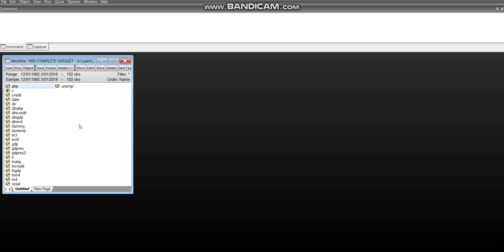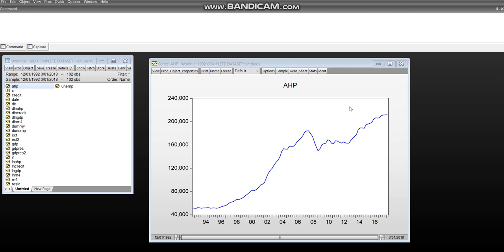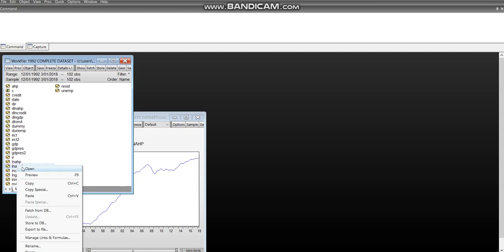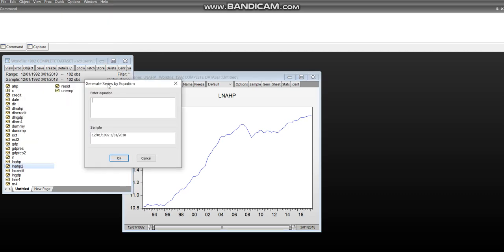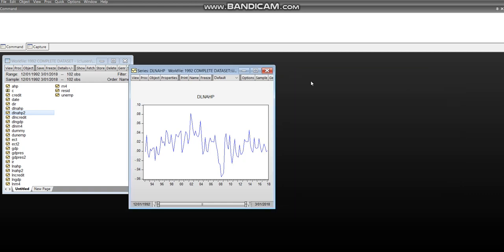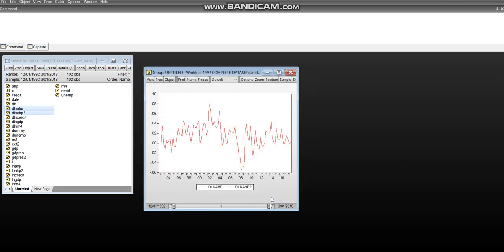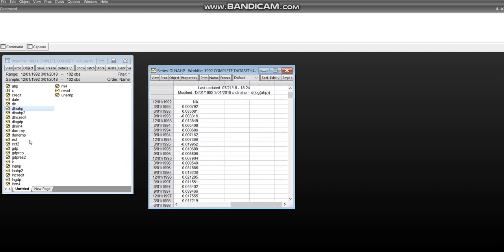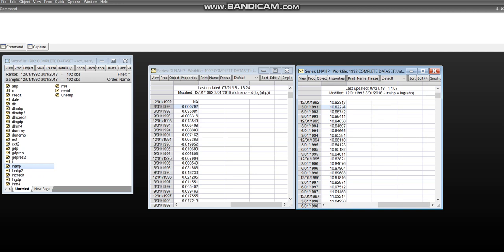Video 1 - Transforming data on Eviews